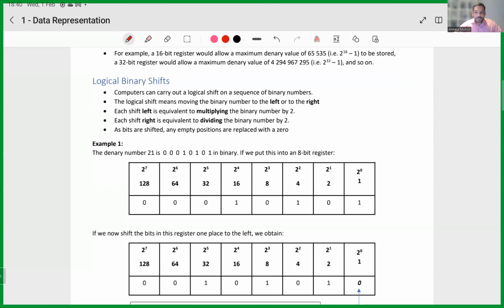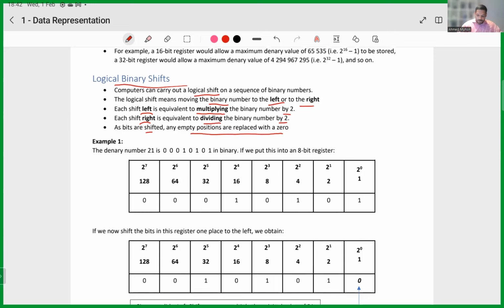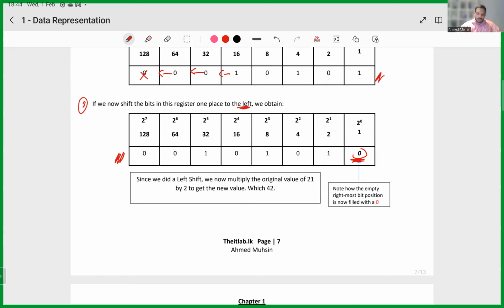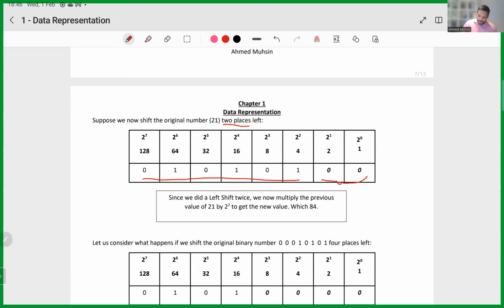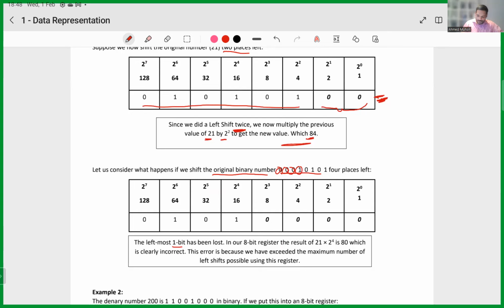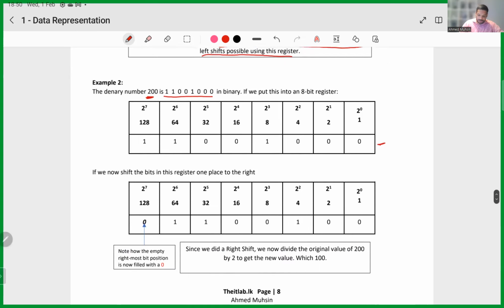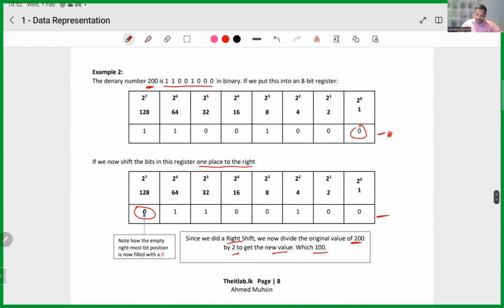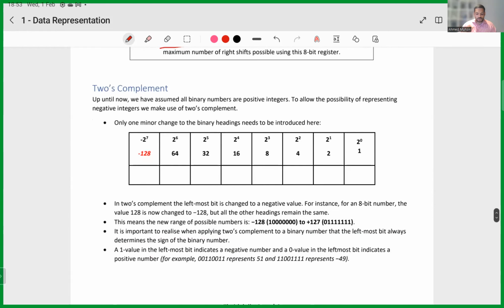Video 6 - O'Level Computer Science - Logical Binary Shifts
O'Level Computer Science for both Cambridge & Edexcel Curriculum